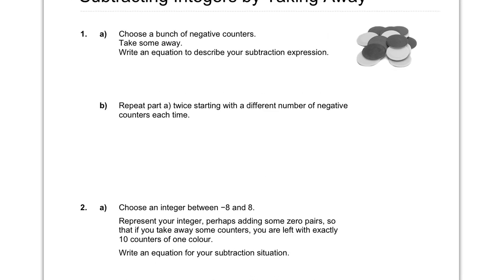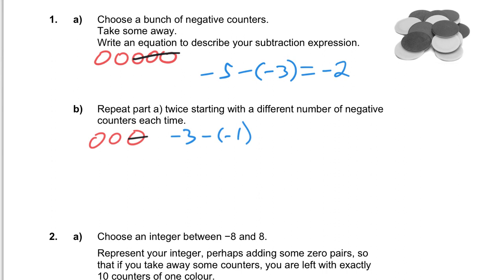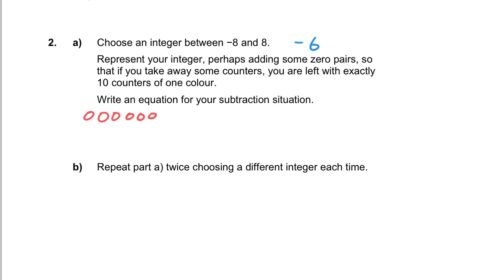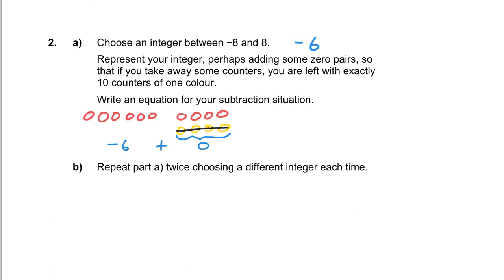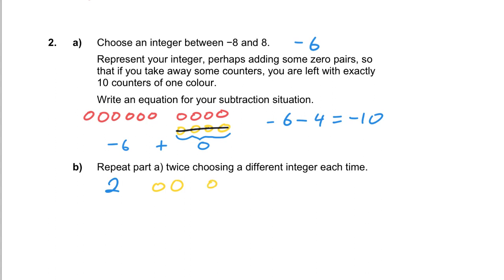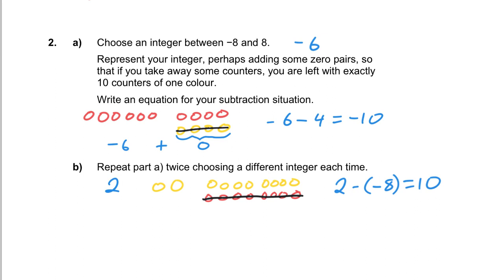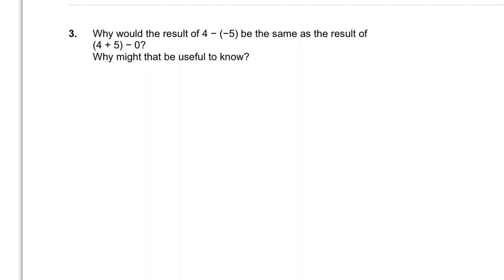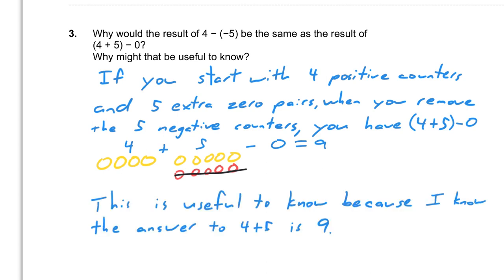L4 AT Integers